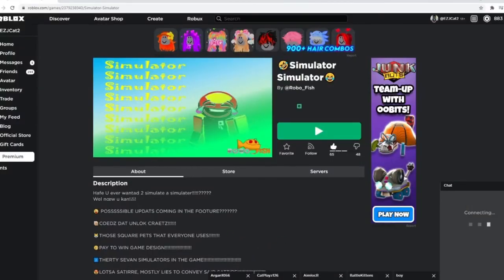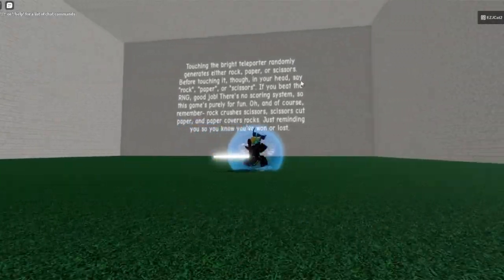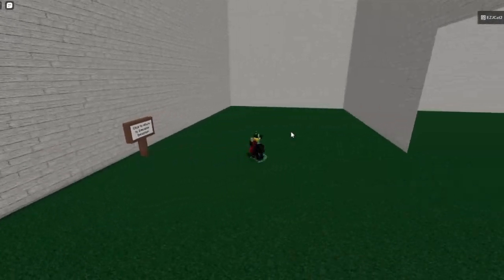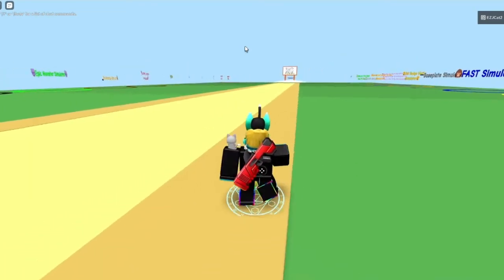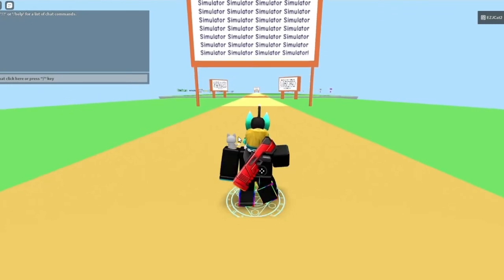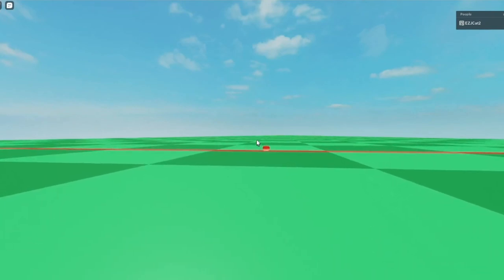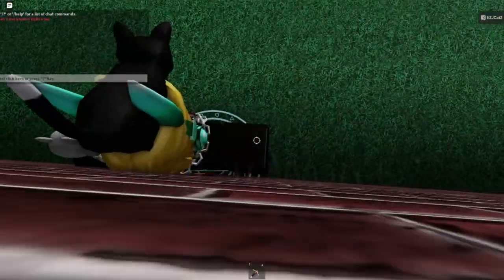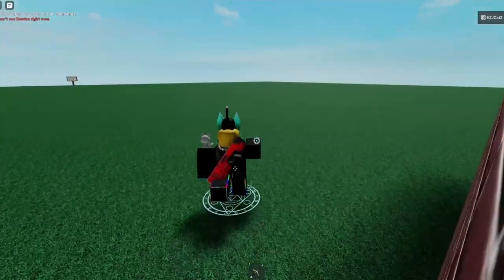Roblox Games That Are Simply Stupid Part 2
Today we look at more Roblox games that are simply stupid.